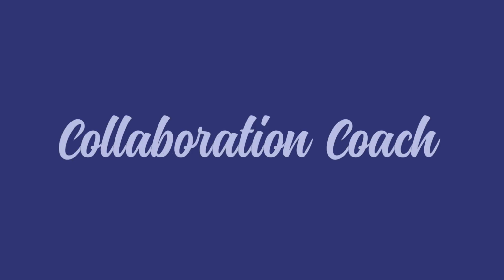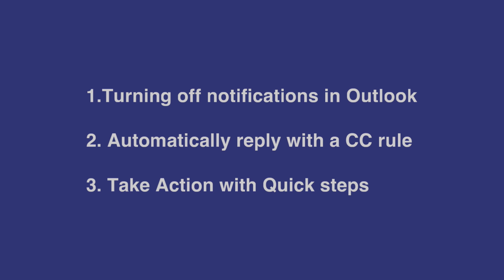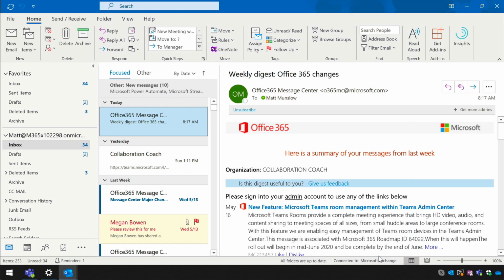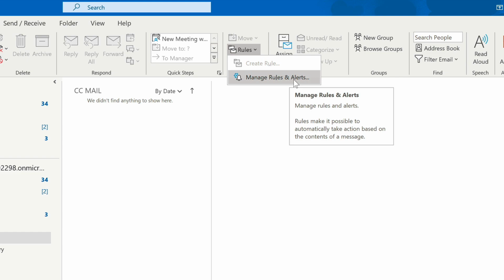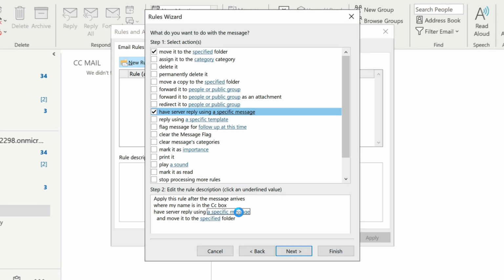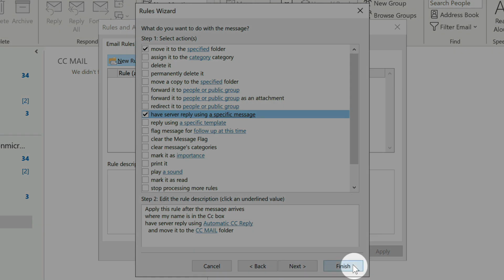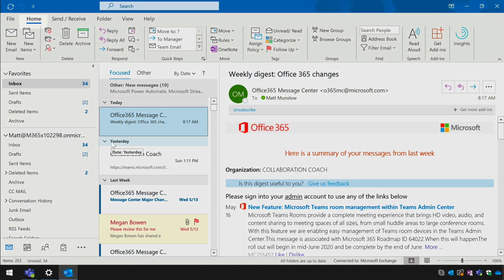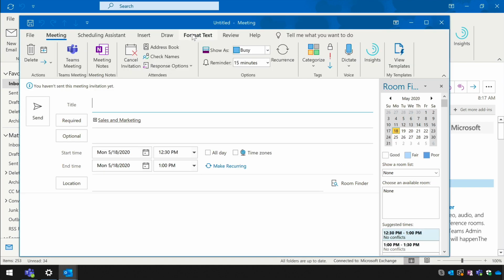Microsoft Outlook | Three Time Saving Tips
In this video I'm going to give you 3 productivity tips to use with Outlook.
We're going to look at how to turn off notifications, set up a rule to automatically file and reply to CC'd email, and how to automate an action with "Quick steps".